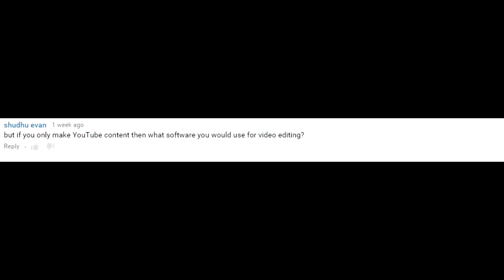The Best Video Editor for YouTube?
In this video I answer a question from shudhu evan about what software I would use for editing YouTube videos only.

Social